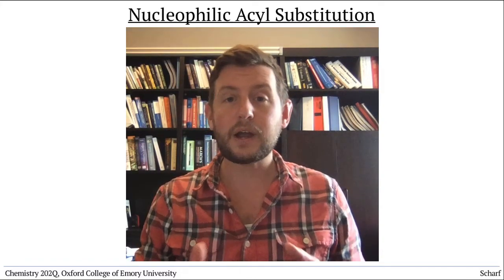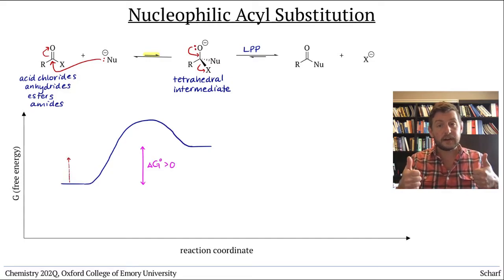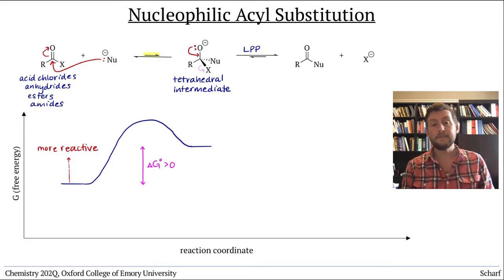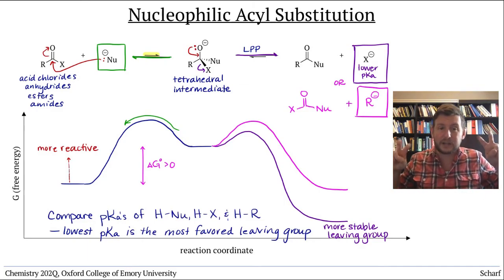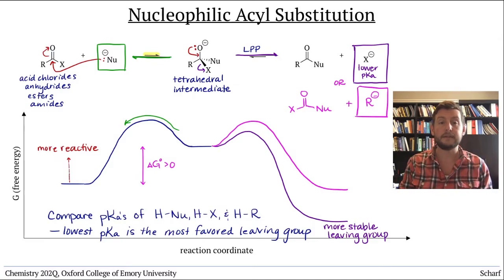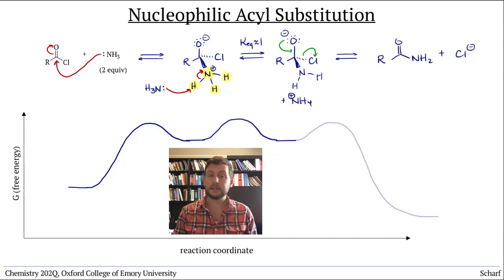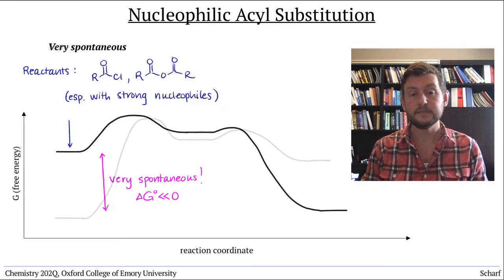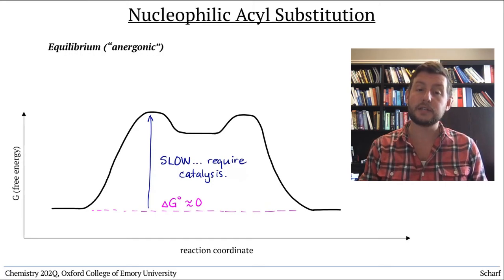Nucleophilic Acyl Substitution 5: Summary & Review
This video reviews the two key steps of nucleophilic acyl substitution, including the factors that influence the spontaneity of each step. In addition, we introduce acid-base steps that may occur between the key steps of nucleophilic acyl substitution.